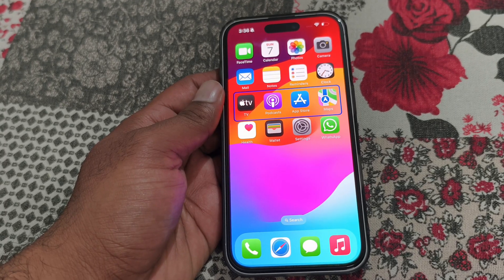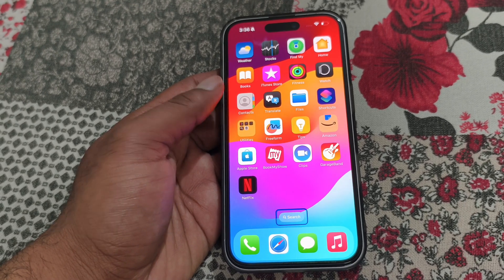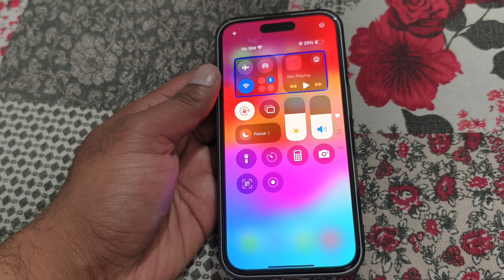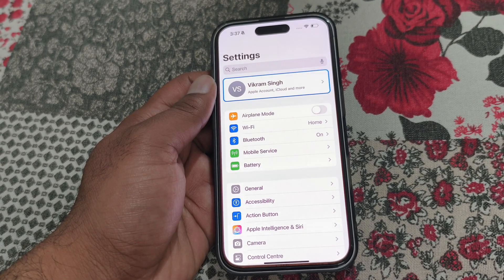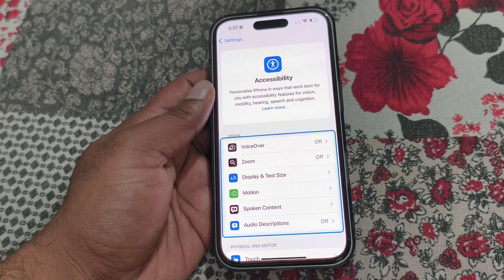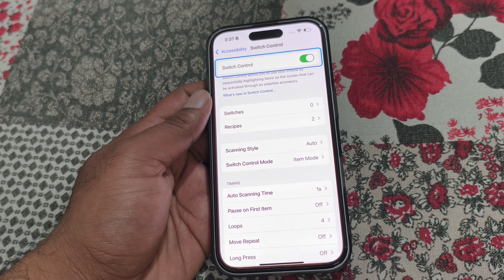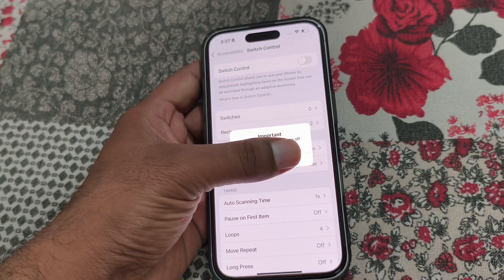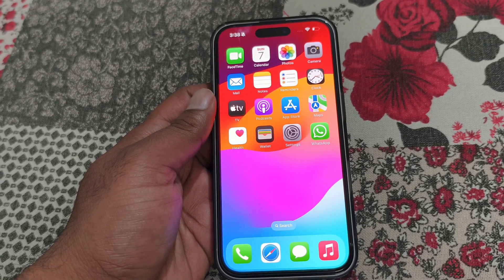How to remove blue box jumping around on iPhone screen | iPhone blue outlines on screen problem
Remove blue lines on iPhone screen